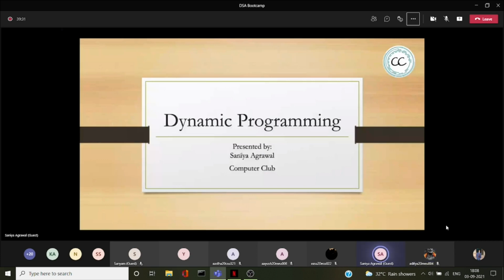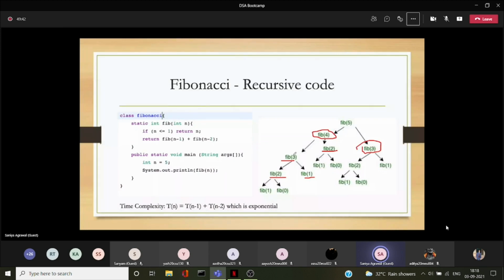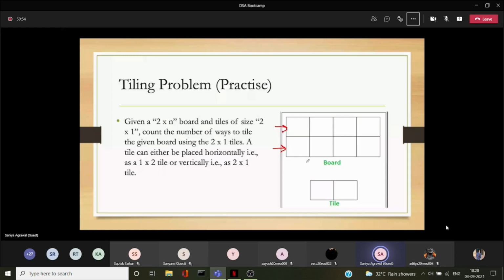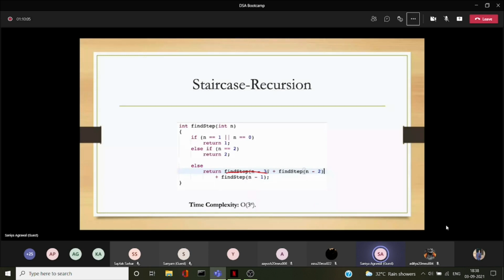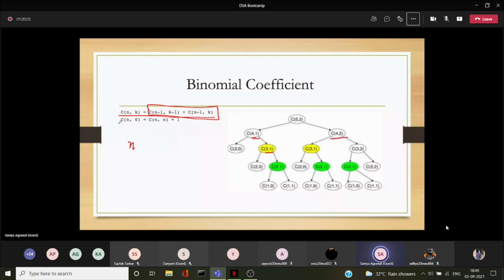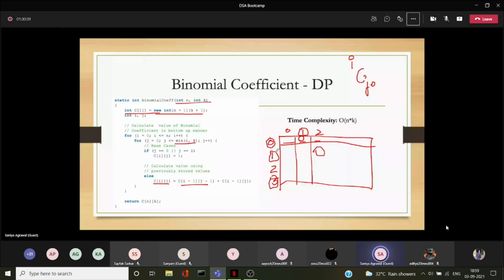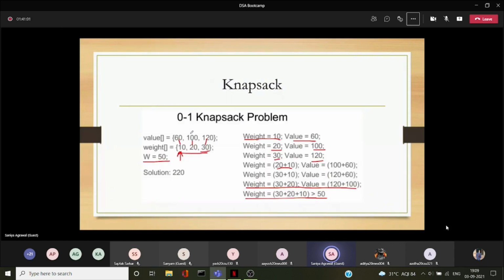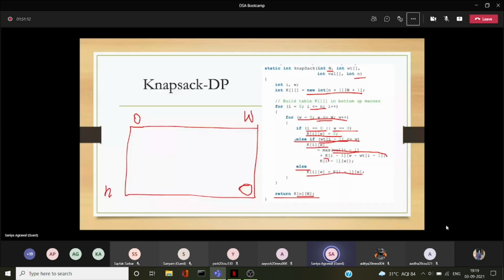Dynamic Programming | Day 5 | DSA Bootcamp | Creator's garage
Creator's Garage in collaboration with Computer Club presents to you an exclusive DSA boot camp for all you greenhorns out there to explore and learn the same.

So, we welcome you to day 5 of our boot camp which was taken by Saniya Agrawal. The topic going to be covered in this lecture is Dynamic Programming . Some of the major queries were also answered at the end so watch the session till the end.

I hope you enjoy this session and learn as much as you can.